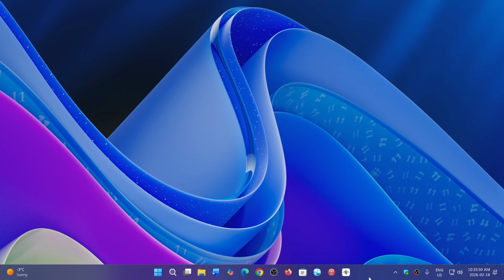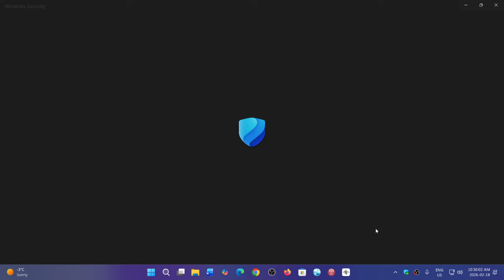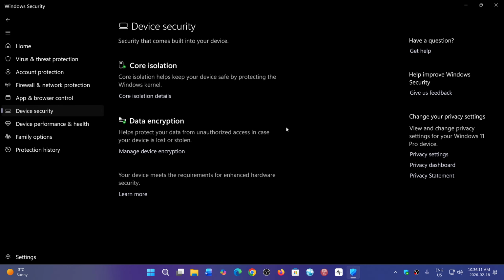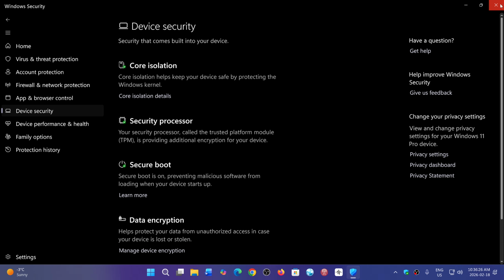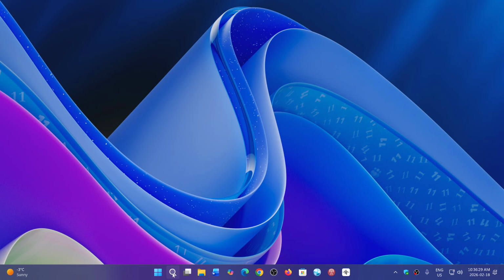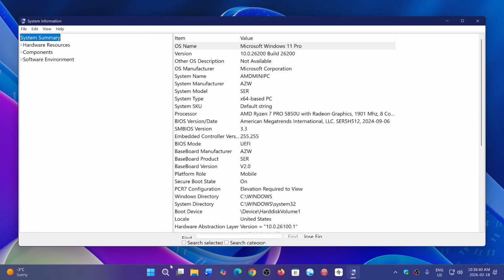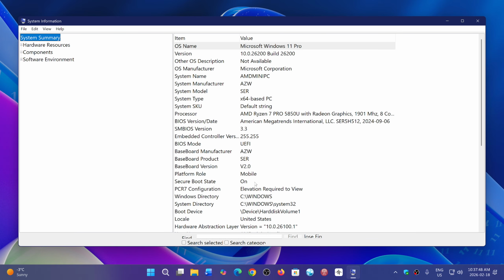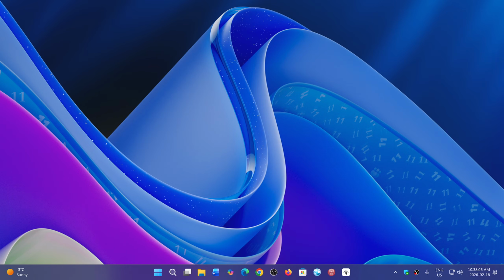Windows 10 11 How to know if Secure boot is turned on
You can check the Windows Security app or use the MSINFO32 command